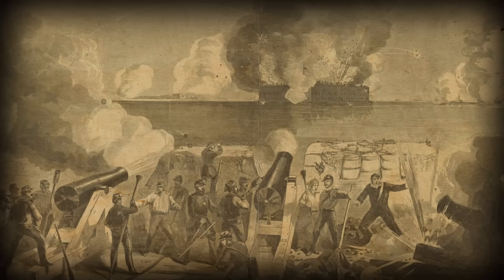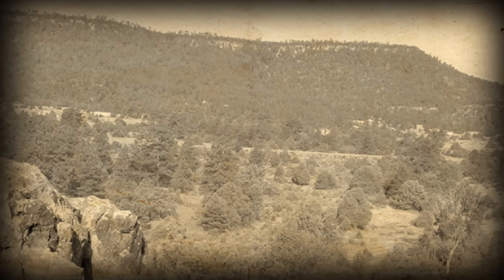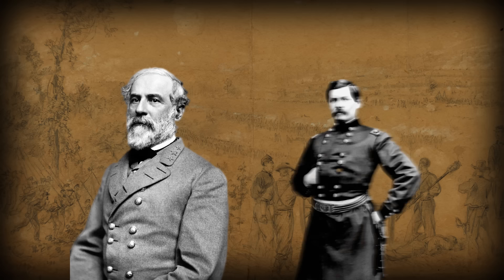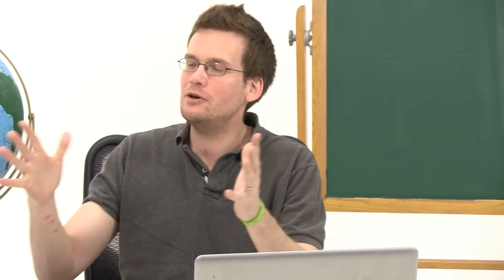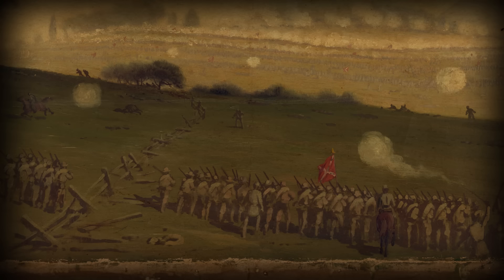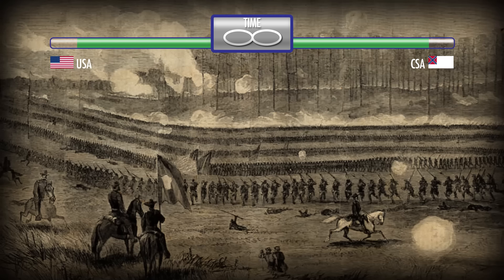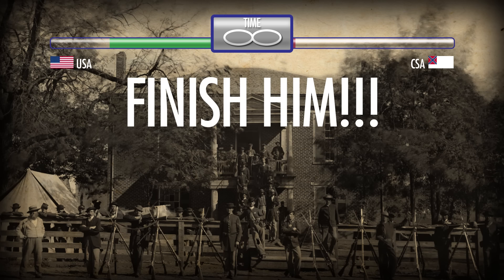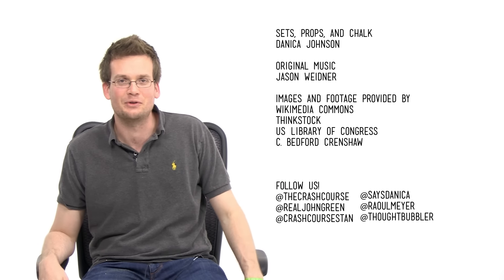Battles of the Civil War: Crash Course US History #19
In which John Green lists a whole lot of the battles of the US Civil War in seven and a half minutes. We get a lot of requests for military history, so we offer a list of battle names, with some commentary about outcomes, and lots of really interesting pictures. This is a bit of a departure for Crash Course as we leave behind the world of thoughtful analysis and just list some facts. Don't worry though. We've already got our brains turned back on for the next episode.

Hey teachers and students - Check out CommonLit's free collection of reading passages and curriculum resources to learn more about the events of this episode. The Battle of Gettysburg remains one of the most infamous battles of the Civil War
The Civil War pitted brother against brother and friend against friend, as was the case for the two warring generals in the Siege of Vicksburg

Learn more about Black Americans in the Civil War in episode #18 of Crash Course Black American History

Chapters:
Introduction 00:00
Battles of 1861 0:43
Battles of 1862 1:14
Battles of 1863 3:38
Battles of 1864 5:04
Battles of 1865 6:05
Union Victory! 6:34
Credits 6:52